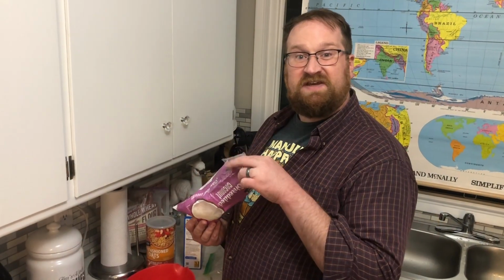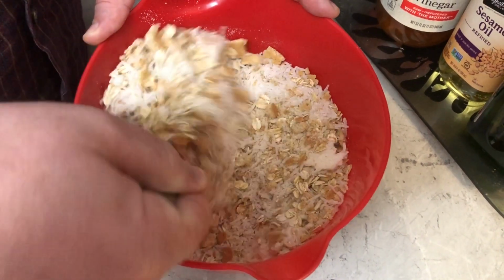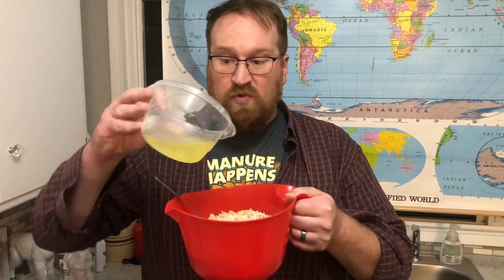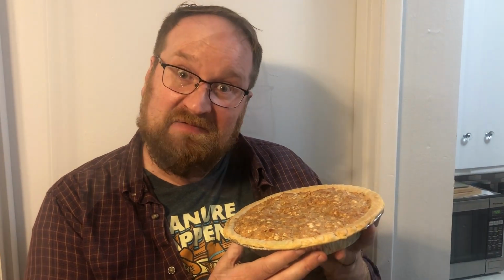How to make an Amish Sawdust Pie | Fast and easy Amish pie recipe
I’m making an Amish Sawdust pie.
You will need
A pie shell
1 1/2 cups shredded coconut
1 1/2 cups Graham cracker crumbs
1 1/2 cups oats or chopped pecans
1 1/2 cups sugar
5 egg whites

This is a simple recipe that you will looooooove

Here is a link to my channel for more fun recipes

If you are interested in collaborating on a video, for me to review a product or just to say hi!

Time to tell you a fun fact about me: When I lived in Amish country I worked at a restaurant with a pet llama and we would feed her all our left over dinner rolls